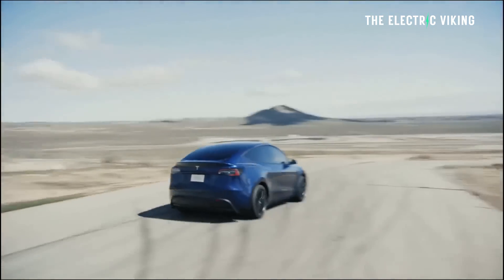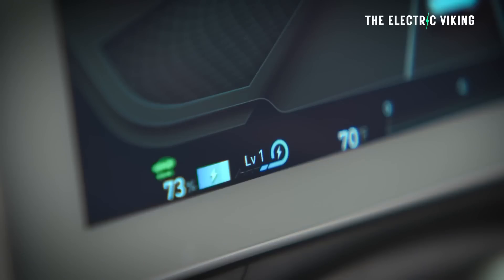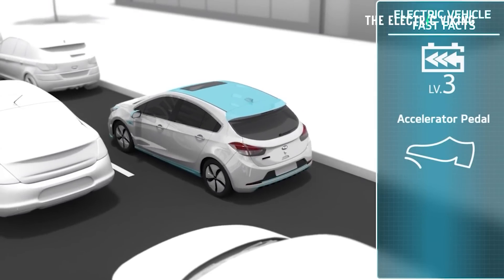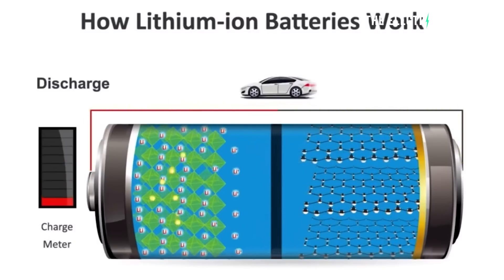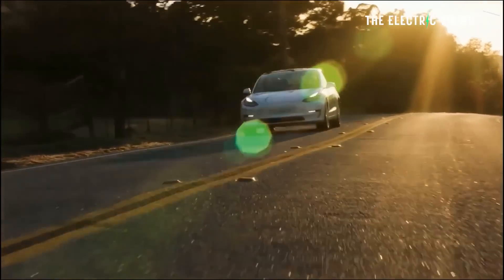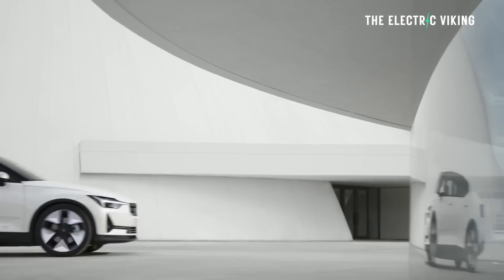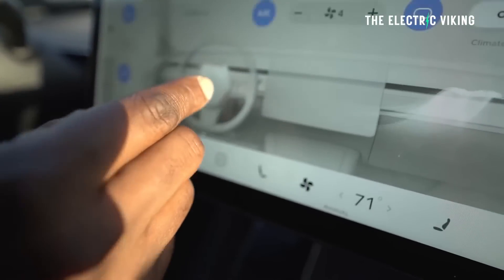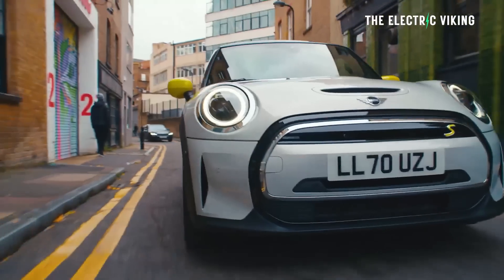6 factors that will prevent your electric car from getting the claimed range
6 factors that will prevent your electric car from getting the claimed range